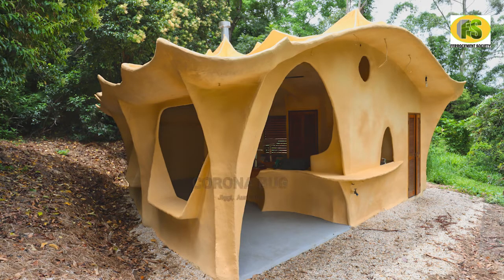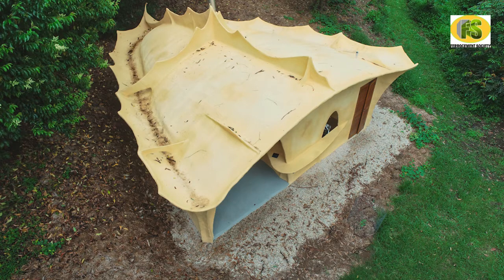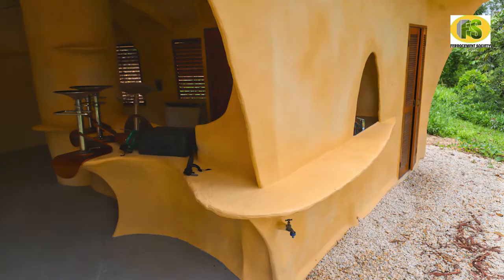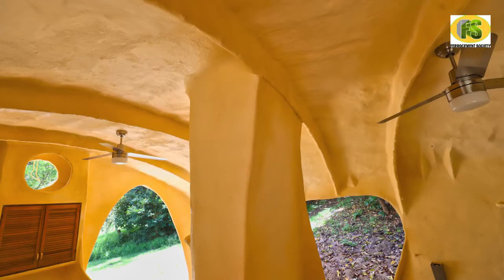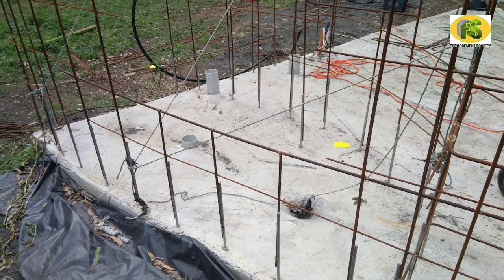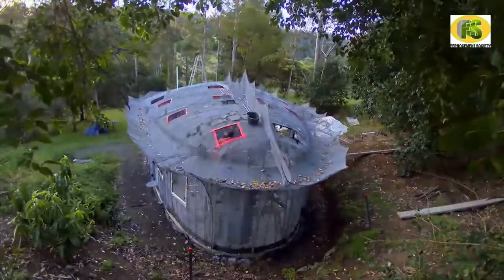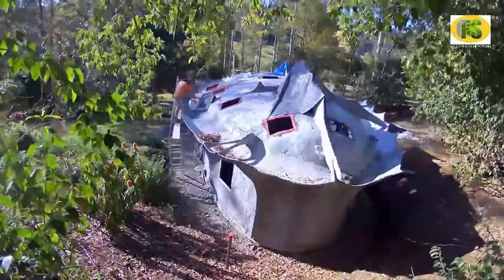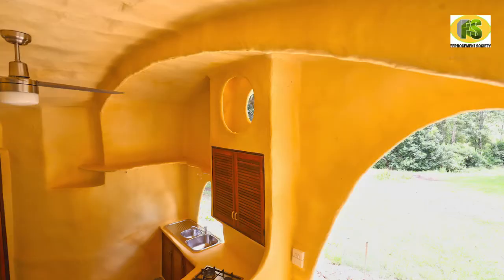V D Joshi Award winning Corona Bug- ferrocement house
10th Ferrocement Day - Mattias Nowe wins V D Joshi Award
This video shows the Construction of Ferrocement house.
Every year the Ferrocement Society, India celebrates ferrocement day in the memory of renowned and famous engineer of yester years Late V D Joshi. A competition is held amongst engineers and architects every year. The winner is felicitated by Late V D Joshi award for the best ferrocement structure. This is the 10th consecutive year in line. The past award winners are, Ar. Anupama Kundu from Pondicherry, Ar. Ajay Thosar, Pune, Er. Biji John from Kerala, Shri Shilp Consultants from Aurangabad, Owen Waldschlagel, USA, Shri Subhash Patil of Sangli, Shri Sumit Bagade and  Shri Nandakumar Jadhav of Satara.

An eminent engineer from NSW, Australia, Mattias Nowe bagged this year’s award for the innovative building in ferrocement “CORONA BUG” built at Jiggi. Er Ulhas Paranjape was the Chief Guest. Prof Bilawari Karkare, Prof. Shilpa Patil, HOD, Civil Engg Department of VIIT college, Prof R K Ambegaonkar was also present. Prof Dr. Archana Tanawade presented application of ferrocement for roads construction. President Girish Sangle welcomed the guests and spoke about V D Joshi’s pioneer work in India. Er. Vijay Shitole delivered vote of thanks.

The houses built in ferrocement are earthquake resistant. These are also easy to construct. Materials like wooden planks, metal, bricks, rubble, etc., are not required for this type of construction. So these houses are more environment friendly.

Artisan awards were also given to the best ferrocement workers. Pradeep Jadhav, Umesh Sawant, Ganpat Tukaram Sawant and Shaahid Sannate are the winners of Artisan Award of 2022.